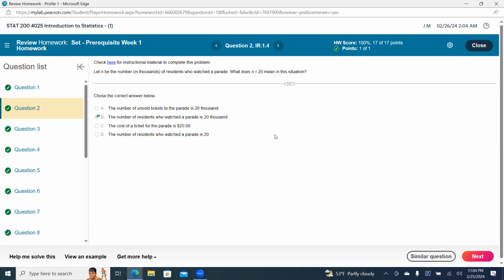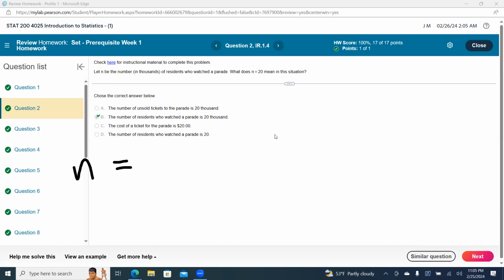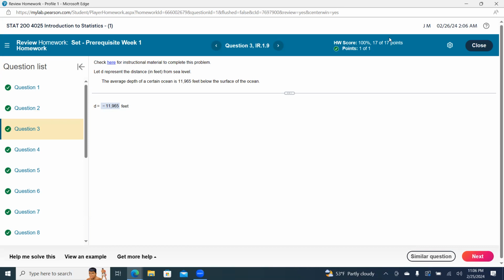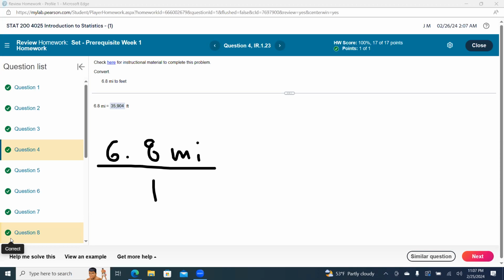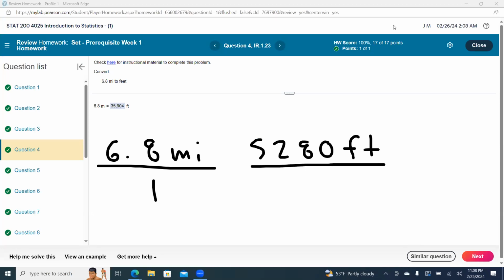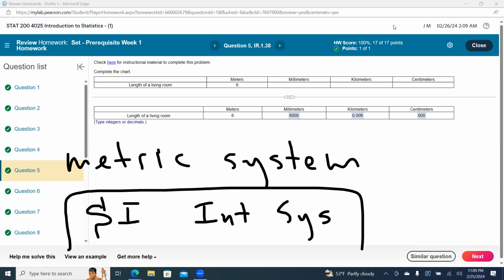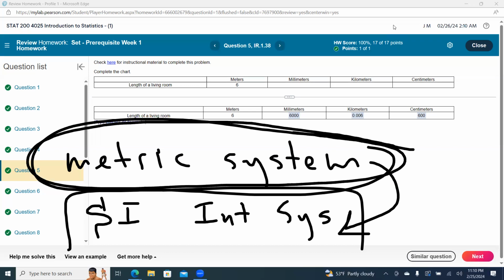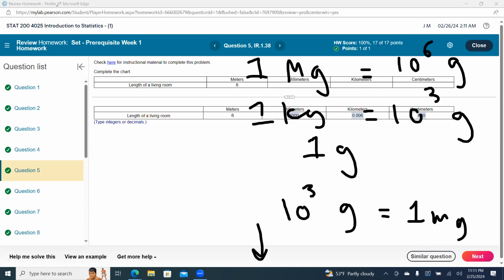Video 1 (Elementary Statistics) Introduction Video